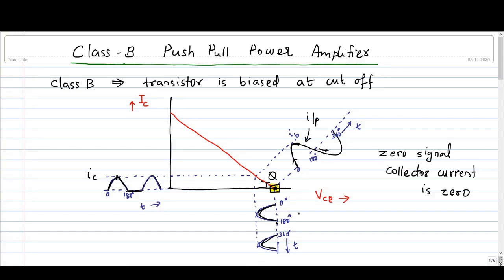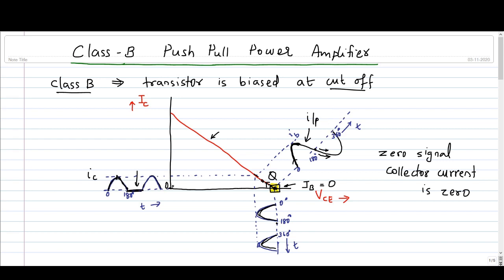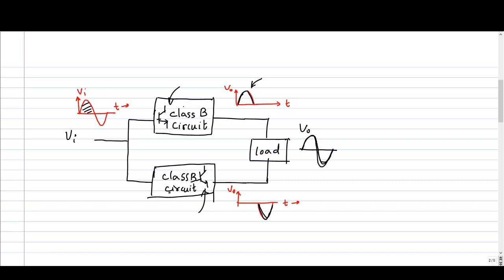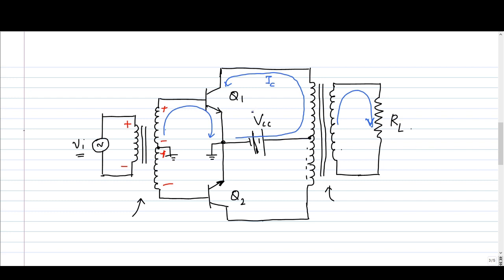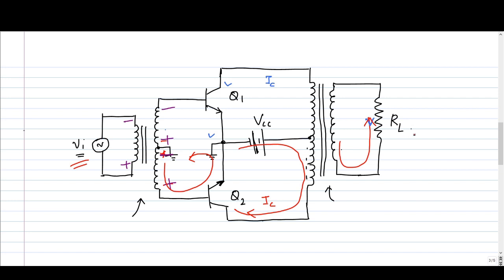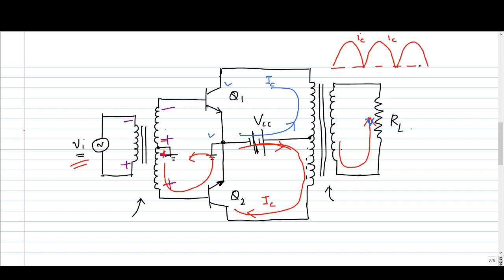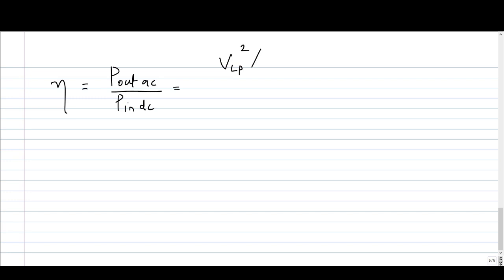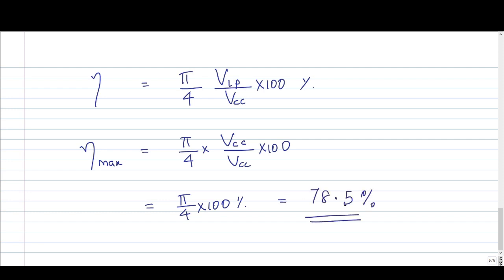Analog Electronics (EET205): Class B Push Pull Power Amplifier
Circuit Diagram | Working | Derivation of maximum possible conversion efficiency